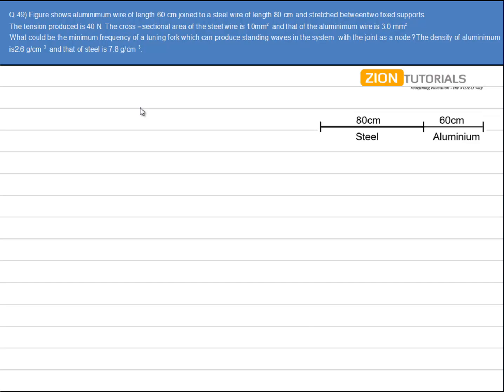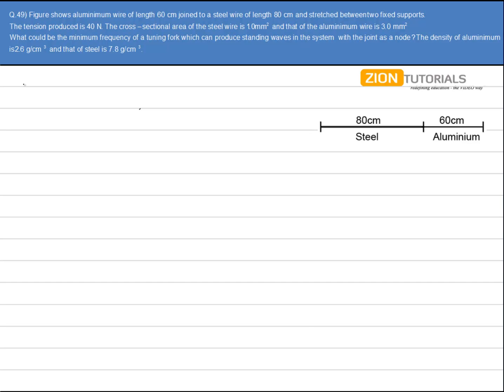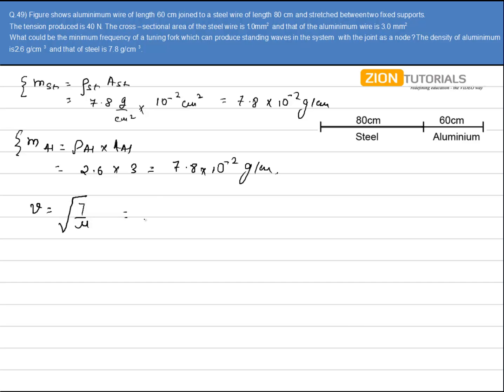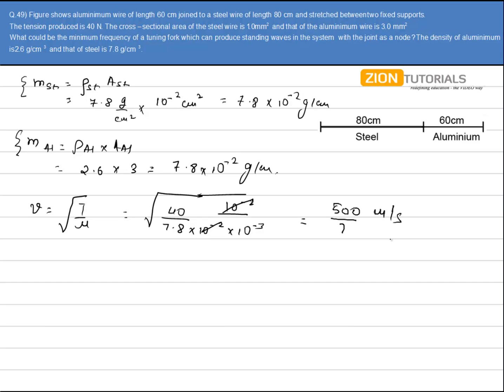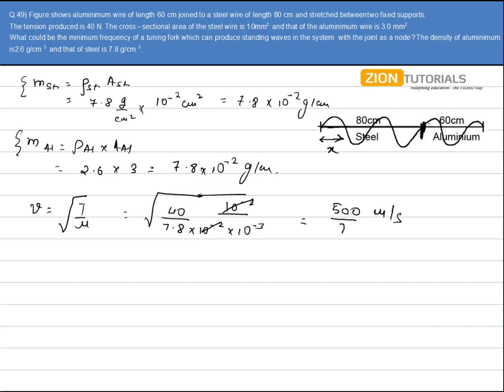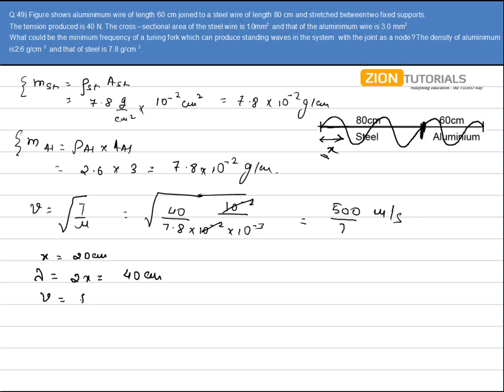waves on string Q 49